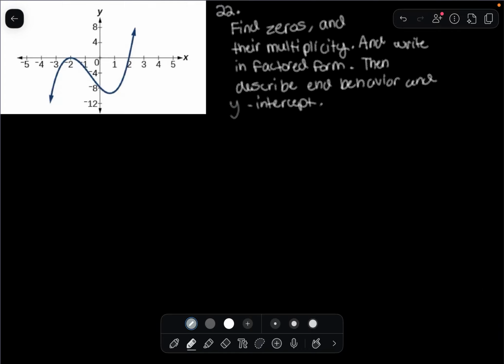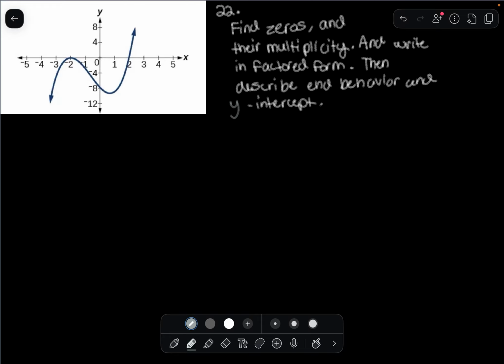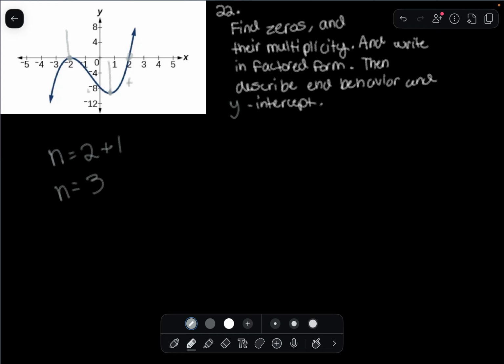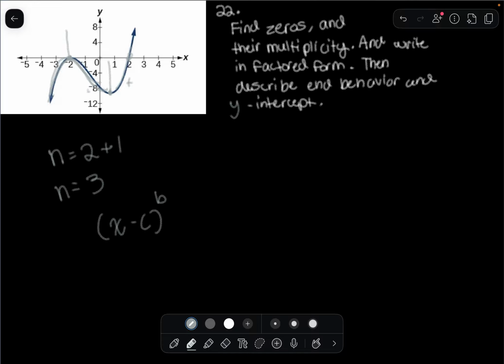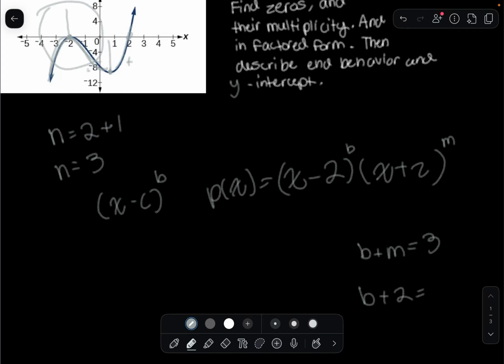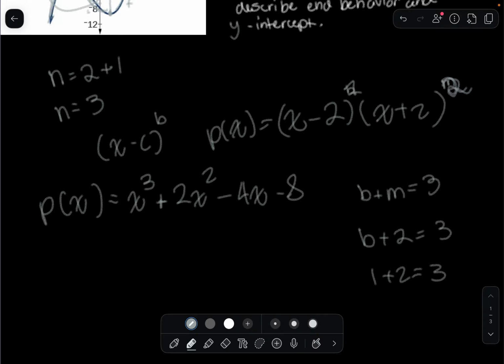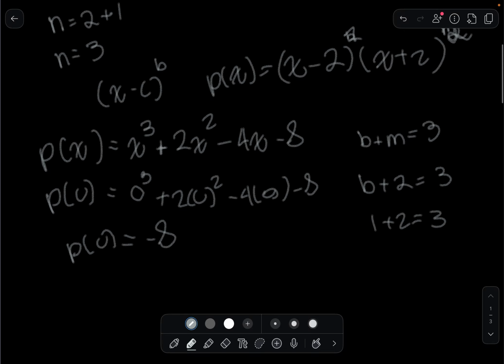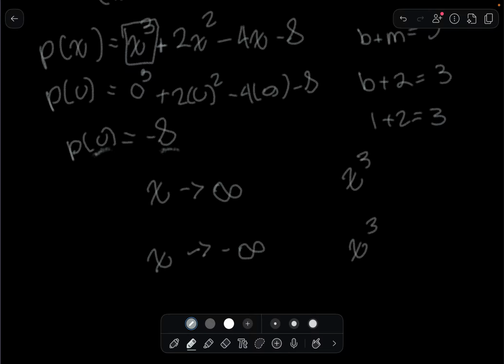Video 3 – Ch 3